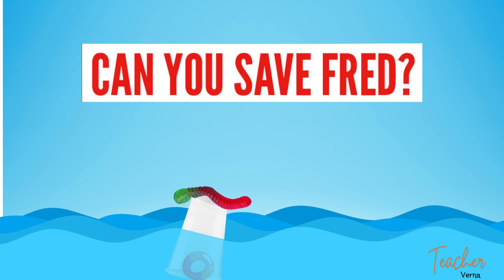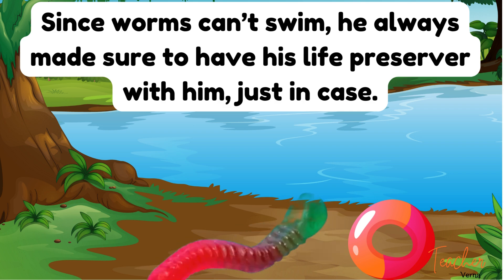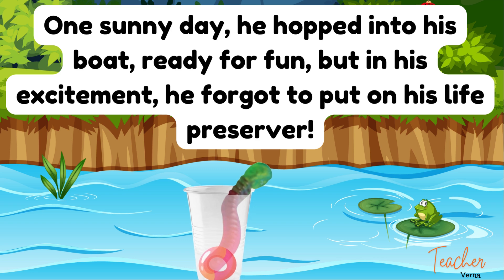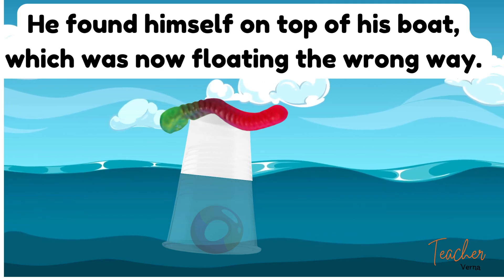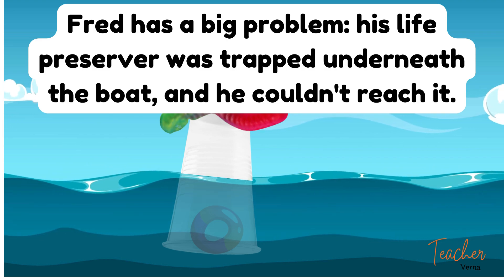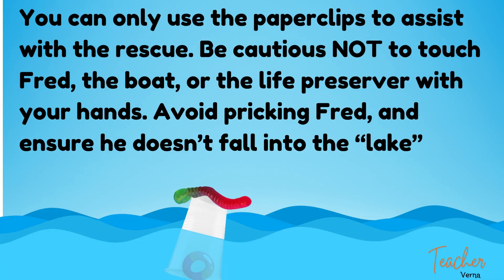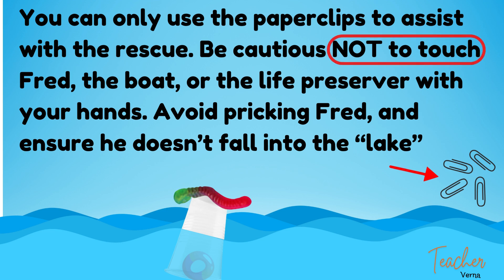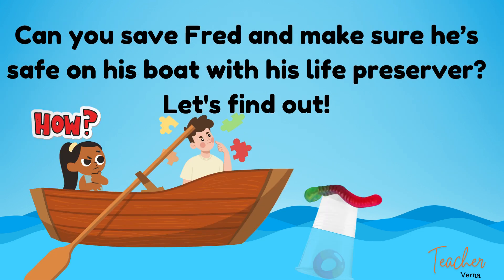Saving Fred Activity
Saving Fred Activity – Fun STEM Challenge

In this video, we dive into the "Saving Fred" activity, a hands-on STEM challenge that’s perfect for boosting problem-solving and teamwork skills. Learn the story behind this engaging exercise and find out how students can tackle the tasks!

Objective:

Rescue Fred, a gummy worm, from a cup using only paper clips.
Materials Needed:

Gummy worm (or similar object)
Paper clips
Cup or container
Tasks for Students:

Rescue Fred: Use only paper clips to save Fred from the cup.
Work Together: Collaborate and communicate with your team to find the best solution.
Think Creatively: Develop innovative strategies to complete the challenge.
Watch the video to get inspired and try the "Saving Fred" activity with your friends or in the classroom!